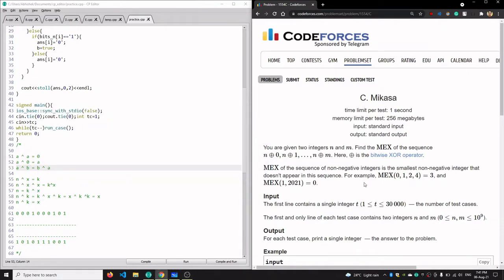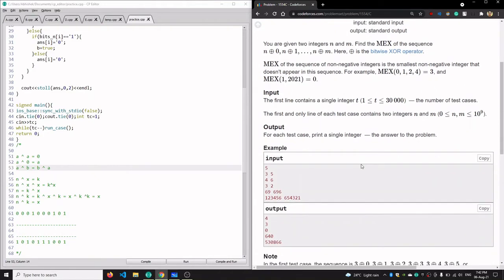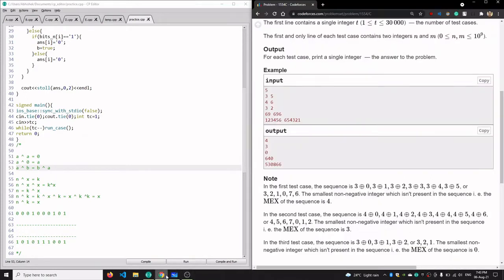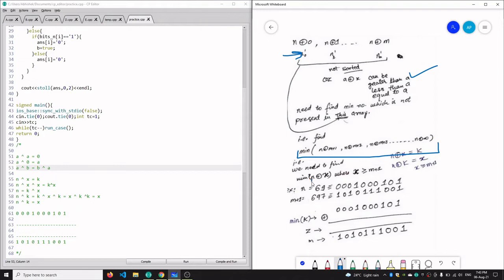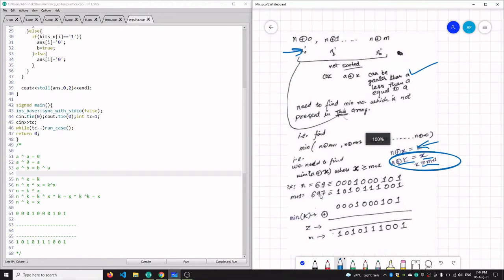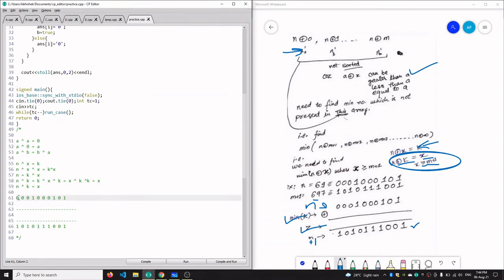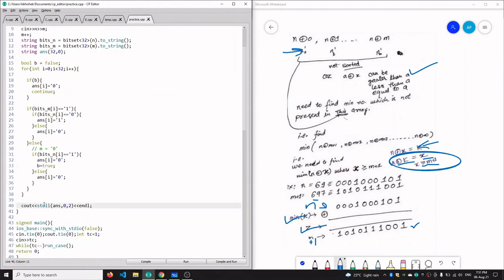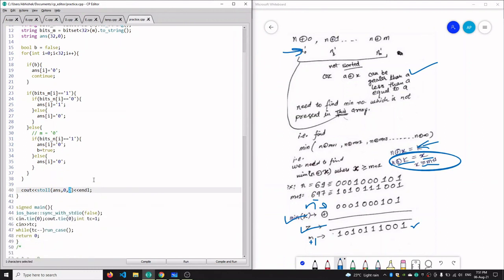Codeforces Mikasa 1800